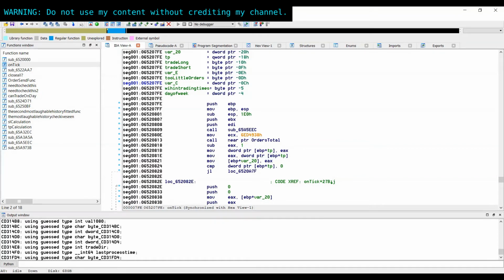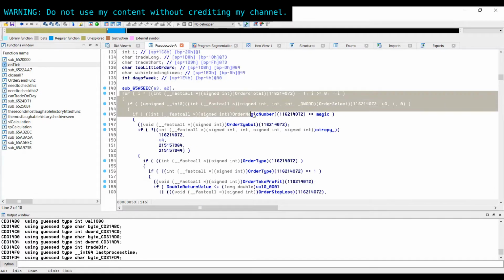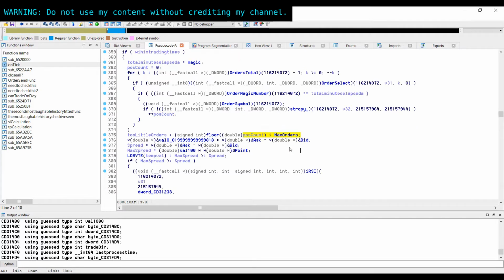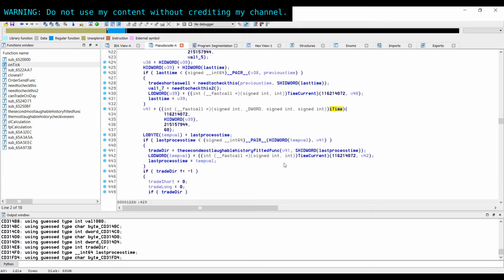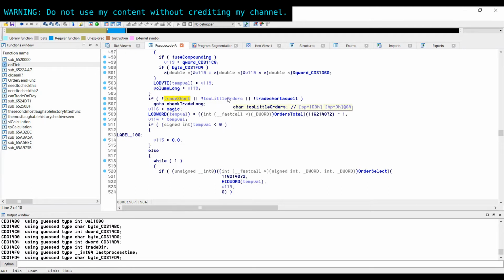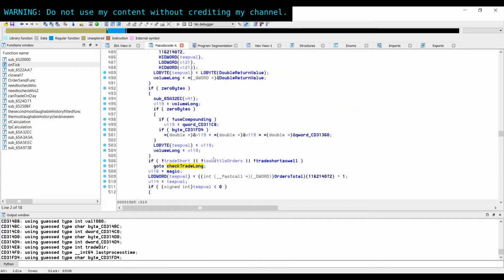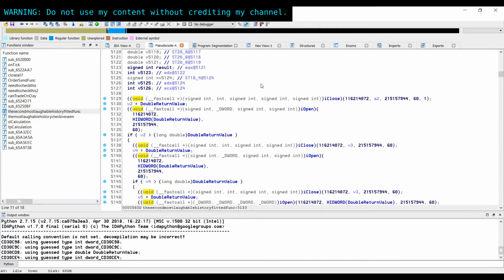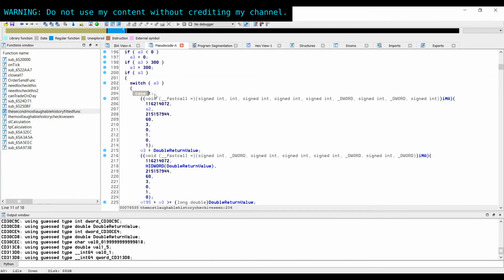Reindeer Scalper PRO is a Scam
Reindeer Scalper is a SCAM. All the evidence you need is inside.

The way it scams is looking at the last 9 candles on the 1 hour chart, looking at a version specific combination of which ones are going up and going down and then looks at a lookup table to decide if it should open up a buy or sell order based on this table. The expert advisor has a lookup table of 512 different combinations which is based purely on past data.